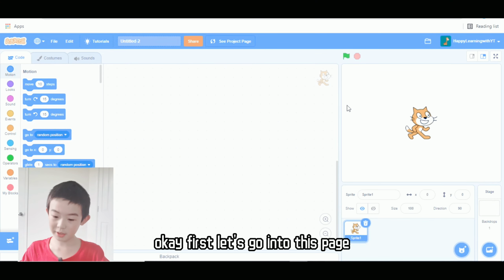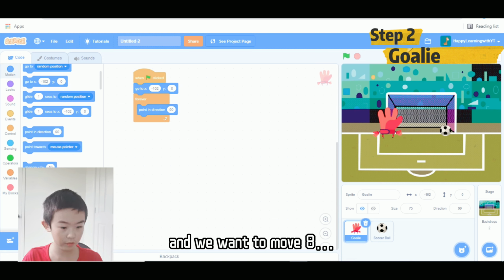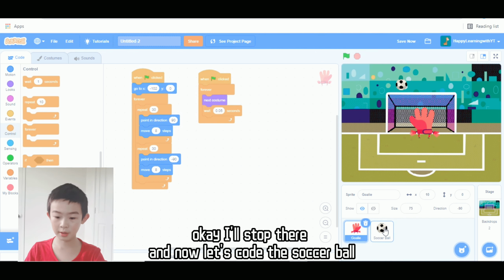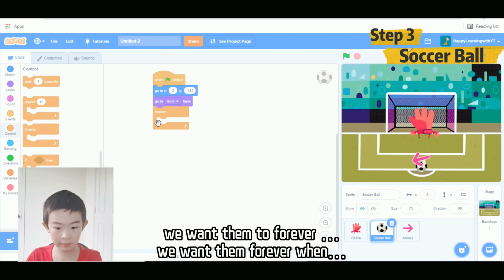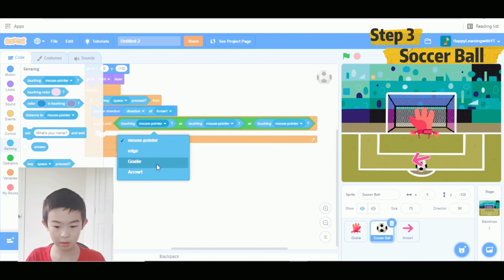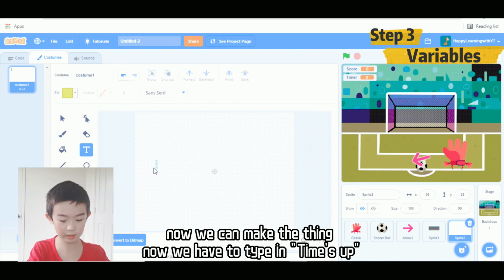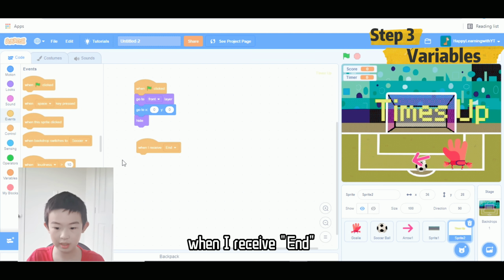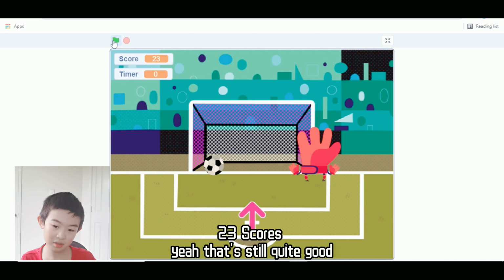YT's Scratch tutorial-16: Soccer Game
Hi, I am YT.
In this tutorial, I will teach you: how to make a Soccer Game in Scratch.
It is super EASY and FUN!